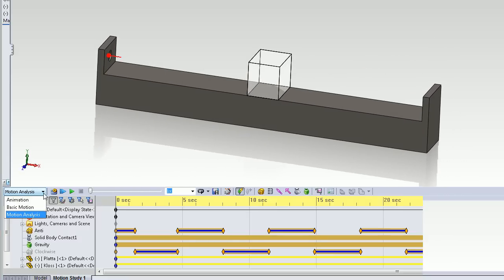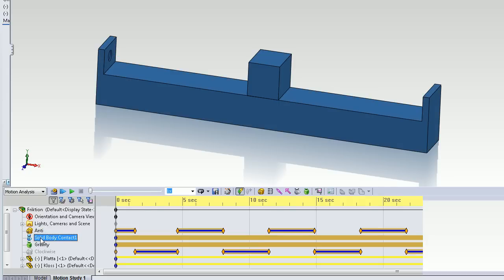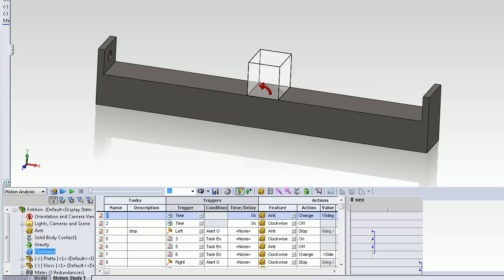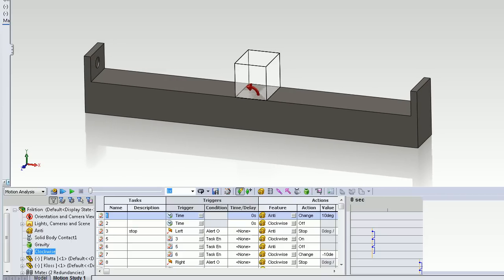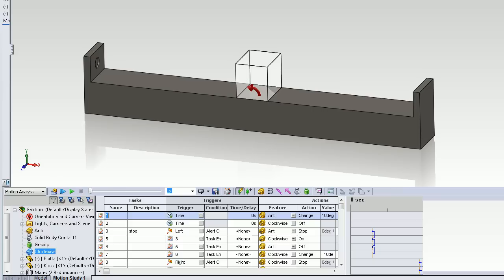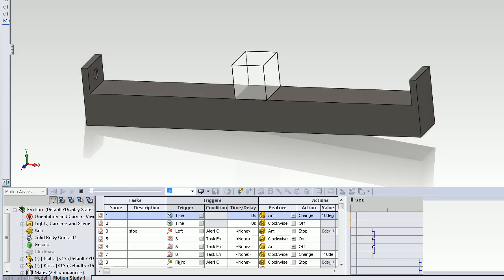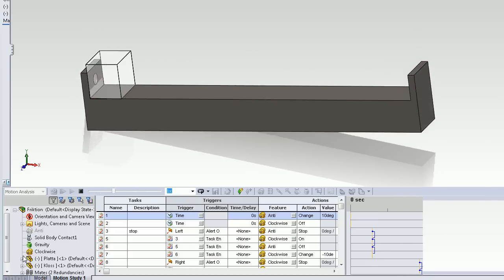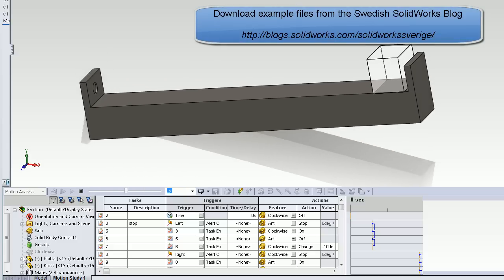SolidWorks Motion video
Example of using Motion to create an animation with triggers.